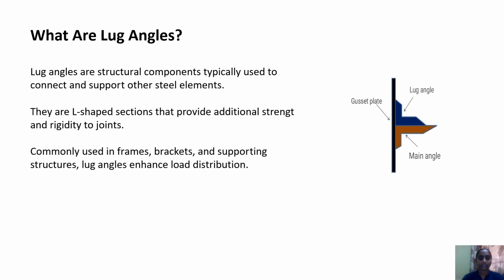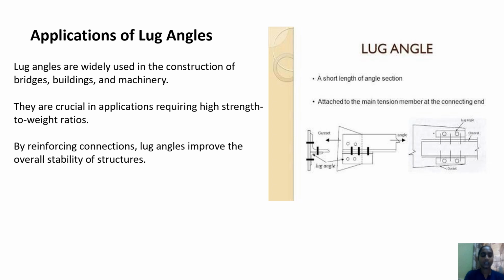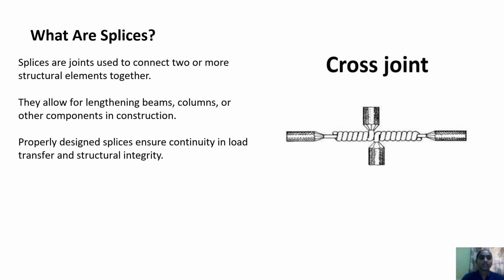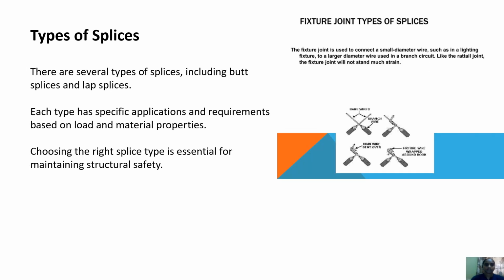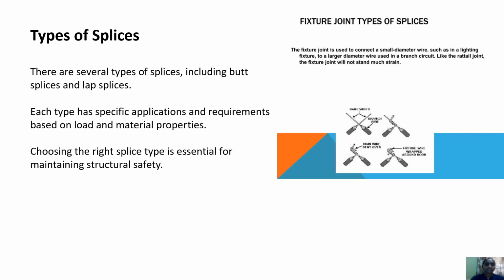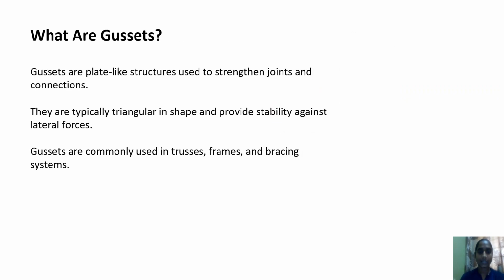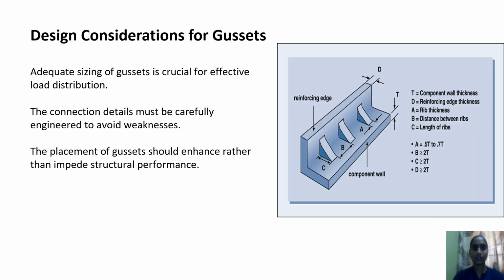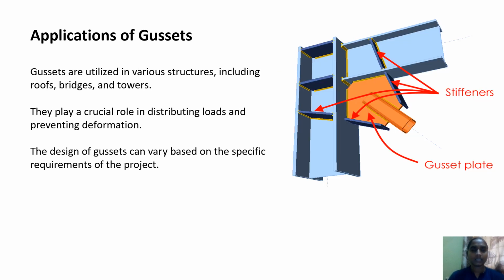Concept Of Lug Angles, Splices And Gussets, Advantages And Disadvantages